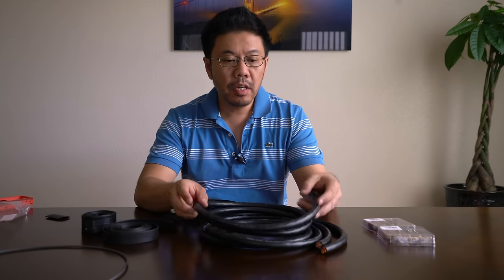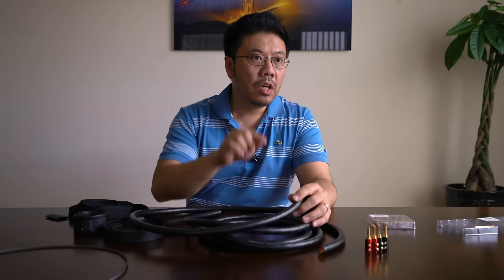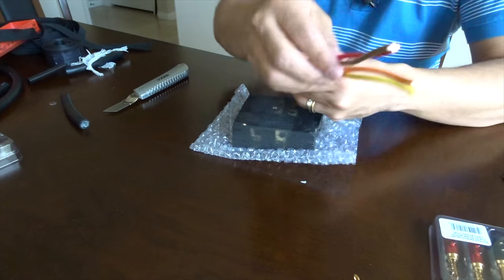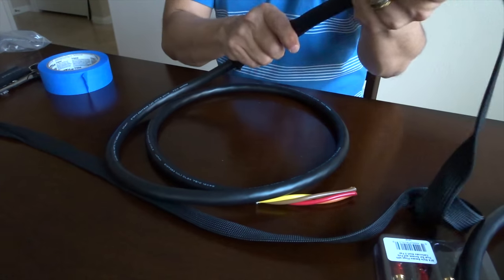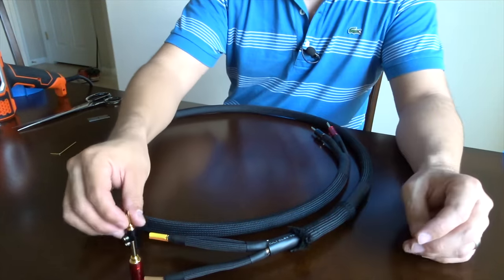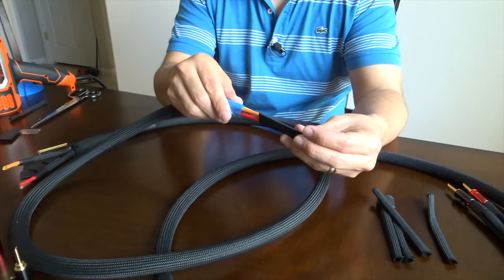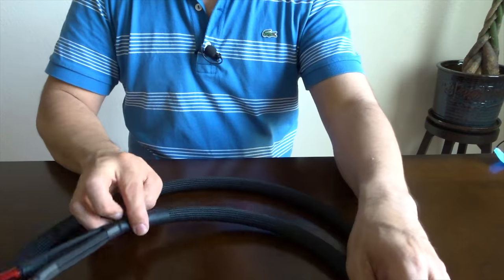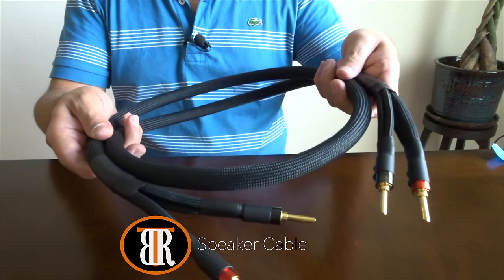Making The Best Speaker Cable For Money, How To DIY HiFi Cables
January, 2022 Update (much better Banana plugs)
Viborg Pure Copper Banana
or
Monosaudio Locking Bananas:

Mogami W3104 (W3103 is Great Choice As Well)
5/8” (16mm) Braided Nylon Sleeving
Nylon sleeving in different sizes
1/2”(13mm) Heat Think Tubing
5/8” (16MM) Heat Shrink Tubing(Tight Fit)
3/4”(19mm) Heat Shrink Tubing(Relax Fit)
Heat Gun

Have Fun!!

If you have doubts about benefit of Star-Quad Cables See this video